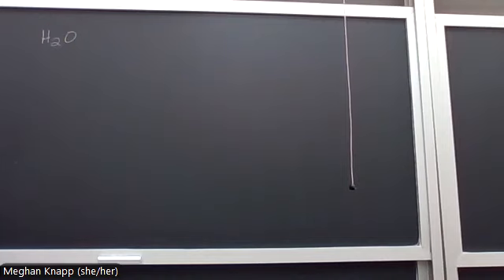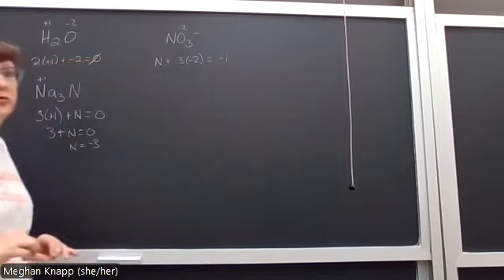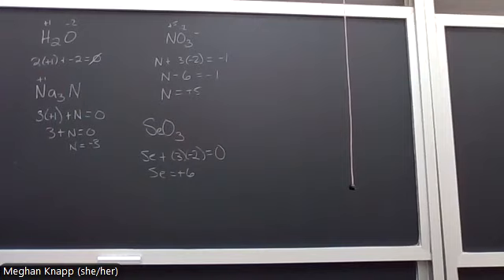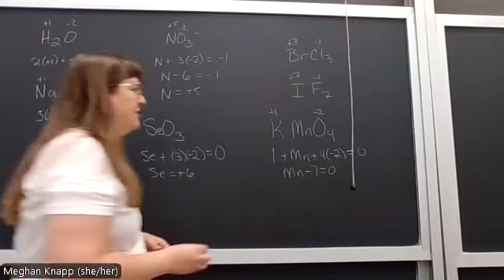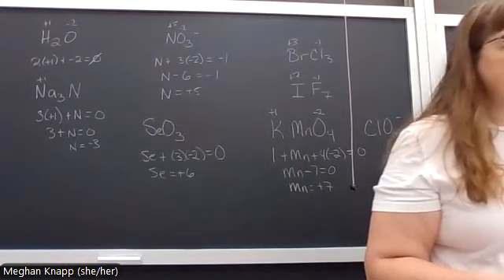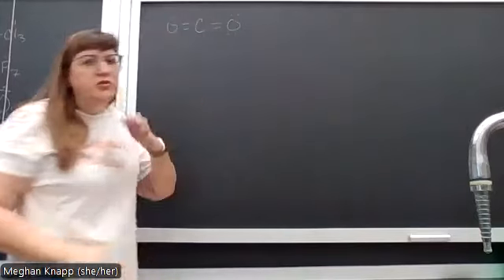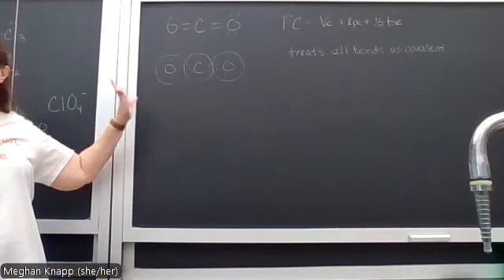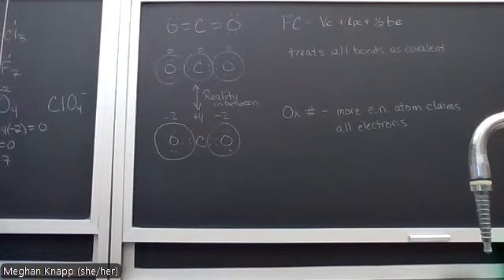0926 Oxidation numbers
Examples of assigning oxidation numbers